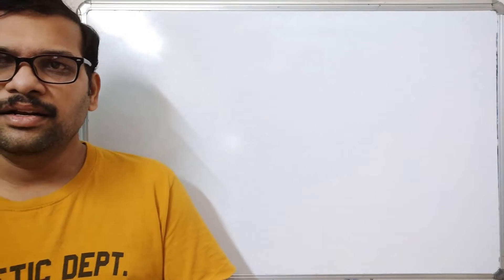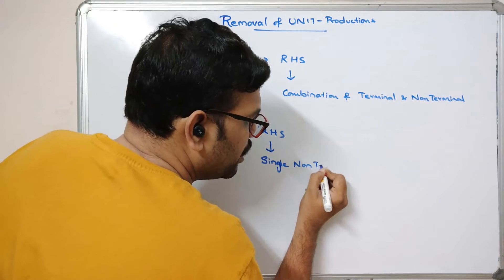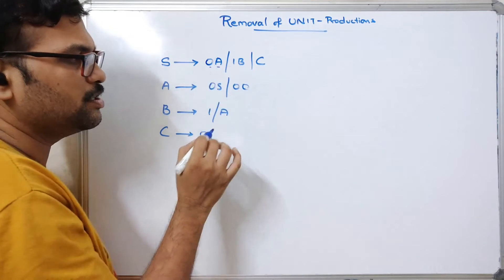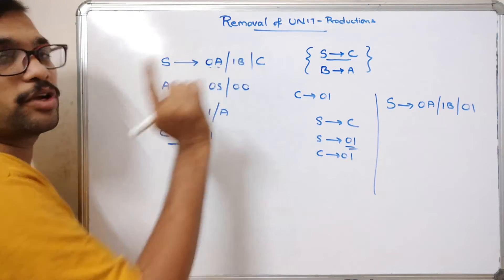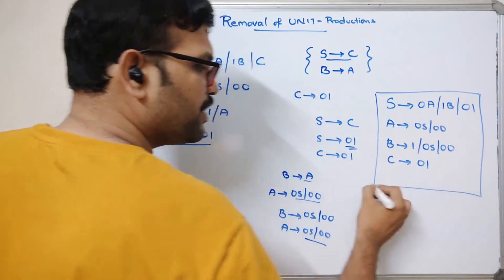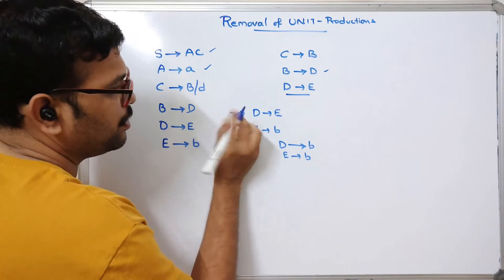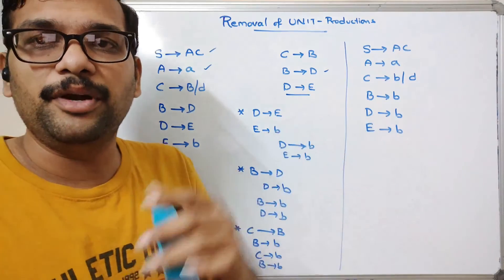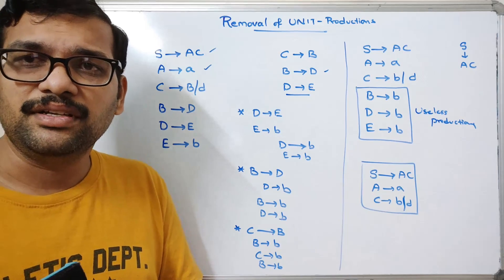34-REMOVAL OF UNIT PRODUCTIONS - SIMPLIFICATION OF CFG IN AUTOMATA THEORY || TOC